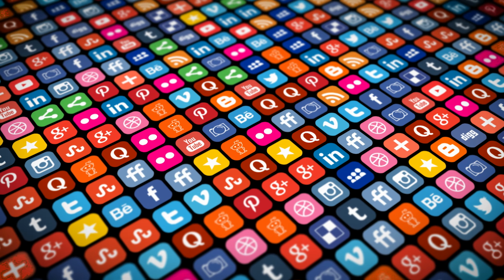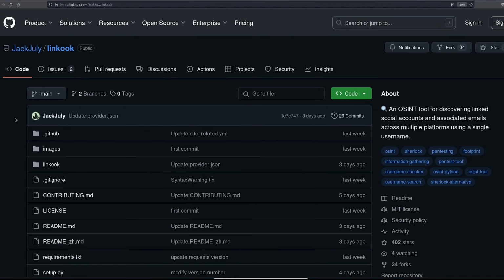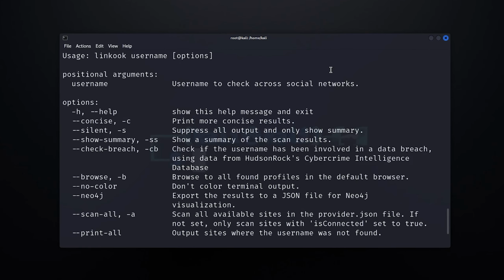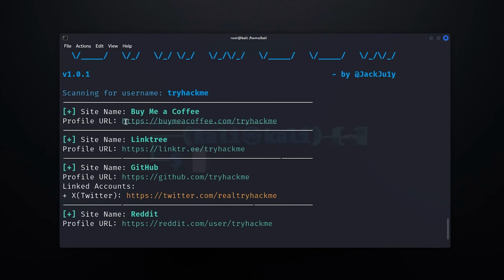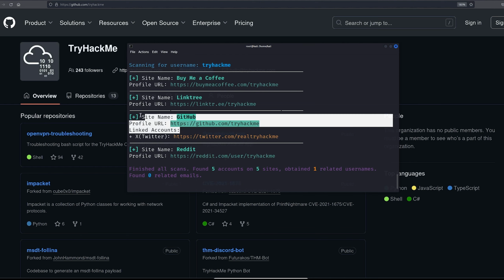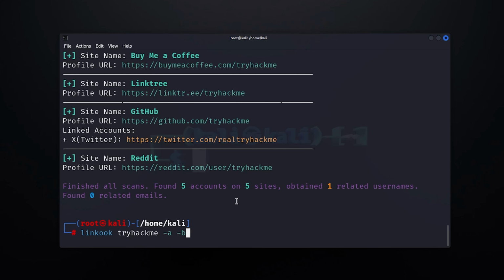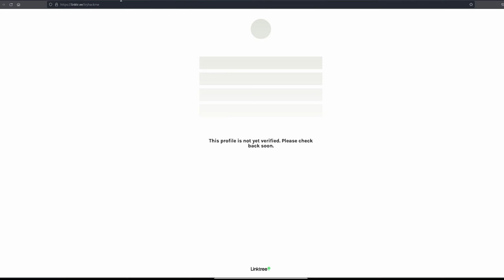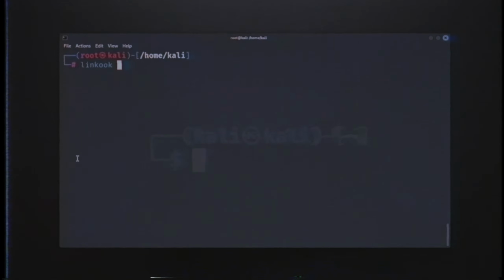How I Find ANY Online Accounts with OSINT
In this video, I would like to show you a tool that OSINT investigators use to extract usernames from online accounts to learn more about individuals' online presence.

🔹 Free Mini-courses: Hacking Wi-Fi & Radio Replay Attack

The content provided on CyberSudo may include information gathered from publicly available sources, commonly known as open-source intelligence (OSINT). This information is obtained from publicly accessible data, and we intend to present it for educational and informational purposes only.⚠️